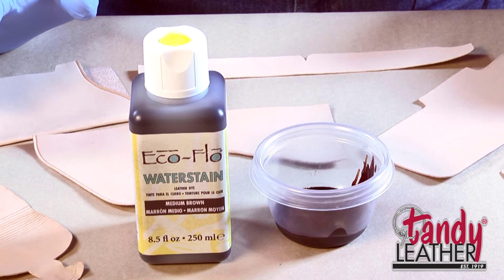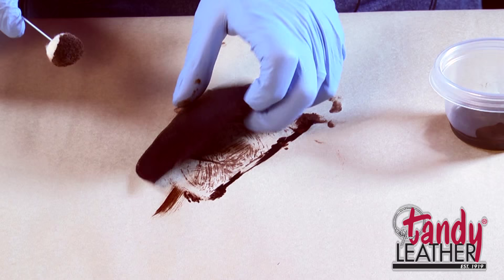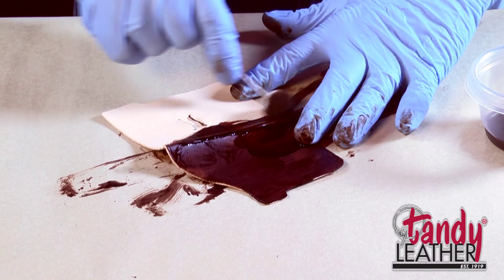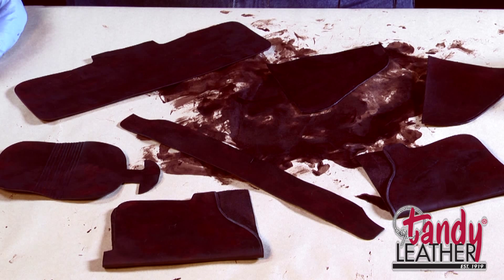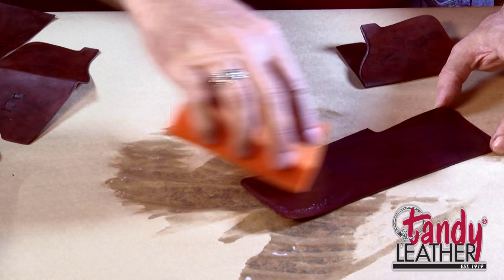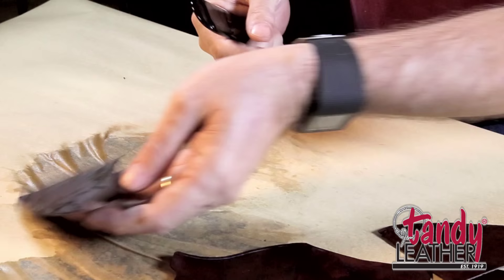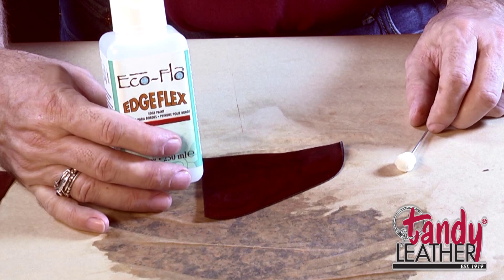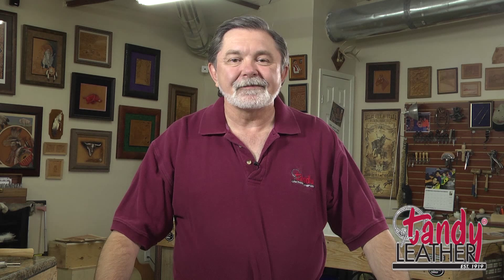Learning Leathercraft with Jim Linnell – Lesson 11: Dyeing & Finishing Wallet Interior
Leatherworker Jim Linnell teaches viewers how to create a wallet featuring a tooled floral pattern from scratch in a new video series published weekly on Tandy Leather’s Blog, available

In lesson 11, Jim walks viewers through the finishing steps to creating a wallet interior from scratch.

The Super Shene resist used in this video is available